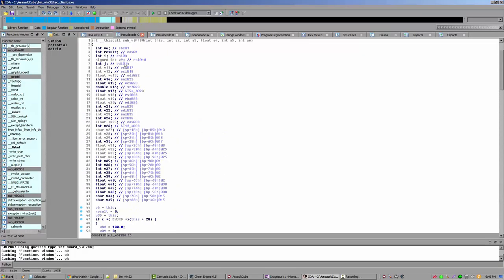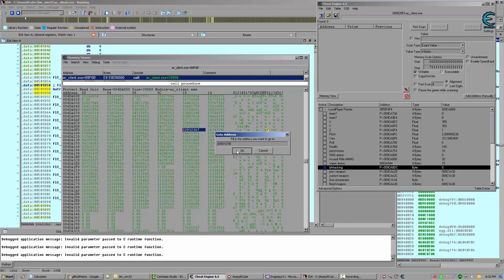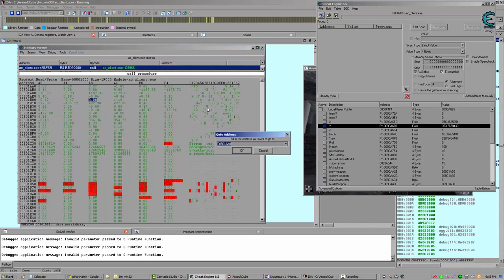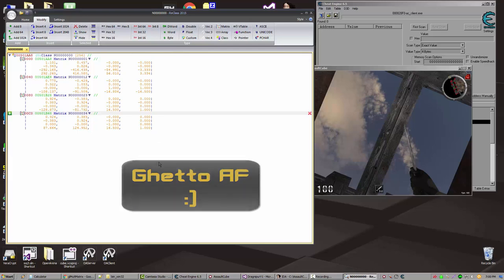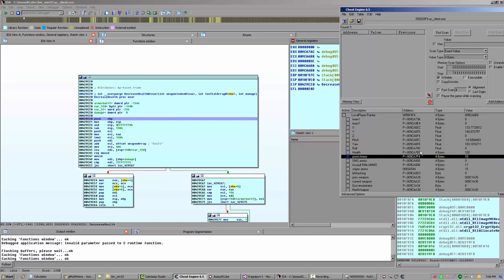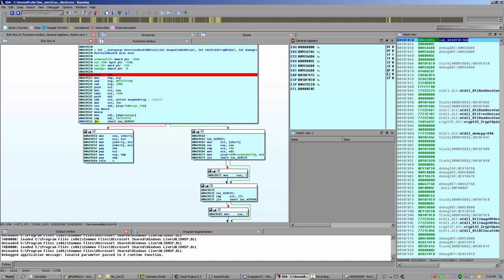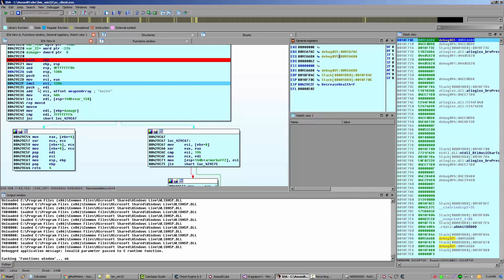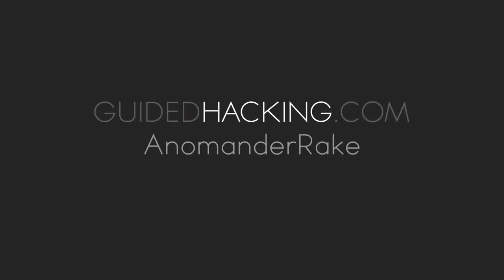How to Reverse Engineer with IDA Pro Disassembler Part4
🔥 Learn How to Reverse Engineer With IDA Pro Disassembler

📜 Video Description:
The last of this Learn To mod using IDA Pro Tutorial!  If you want to make complex aimbots, ESP, wallhacks etc...you will need to learn how to decompile your games so please enjoy the last part of this tutorial!

Once you have completed this disassembler tutorial you will be on your way to becoming and elite and advanced memory hacker. Having these skills will put you above the many mediocre computer gamers you play against on a daily basis. Having these skills will give you the capabilities oft how to create deltoid game hacks and allow you to compete against elite and advanced game hackers every day. Guided Hacking hopes you enjoy this IDA Pro reverse engineering tutorial and with this knowledge you go on to advanced your skills. Please share this tutorial with anyone who you know is on your game hacking journey.

In this reverse engineering tutorial you will learn how to use IDA Pro and how to alter computer memory. IDA disassembler is a powerful tool used by many elite hackers such as, nation state hackers, black hat hackers, penetration testers, and game hackers. Memory hacking has been used since the hackings inception and you will find some of the greatest hacks ever carried out have a certain level of memory hacking that lies beneath them. This Disassembler tutorial will teach you those same techniques.

Stepping through IDA Pro disassembler you will go through assembly instructions and understand the complexities and functions that lie beneath your operating system GUI. Learning about low level computer architecture and memory can put you on a great path to becoming a hacker. Reverse engineering malware can be a fun experience and this IDA reverse engineering tutorial will put you on the right path.

📝 Timestamps:
0:00 Introduction
0:19 Understanding the Function
1:14 Analyzing the Matrix
2:01 Dynamic Analysis
3:23 Identifying Matrix Array
4:09 Finding Model Matrix
5:30 Locating Coordinates
6:18 Matrix Alignment
7:32 Data Destructor
8:31 Examining Matrices
9:42 Brute-forcing Approach
10:28 - Debugging with IDA
11:35 - Viewing Registers
13:57 - Understanding Stack
16:52 - Function Prolog & Epilogue
19:58 - Register Changes
21:14 - Adding Comments
22:10 - Customizing Function Display